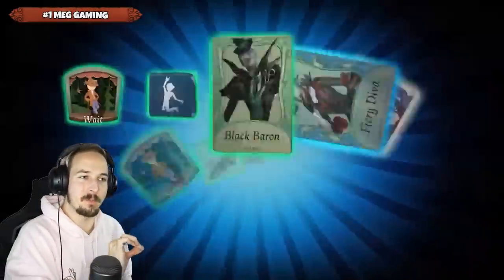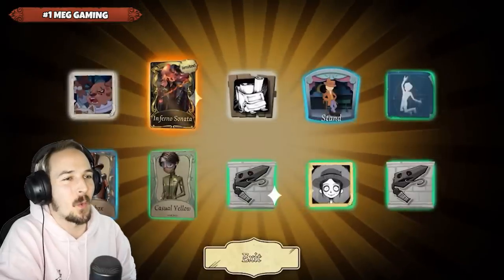TOP 10 YOUTUBERS WHO GOT LUCKY IN IDENTITY V (INSANE)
Identity Vs Essence openings can be heartbreaking, but sometimes people get lucky. NOT ME THO. So today we are reacting to the top 10 of the most insane essence openings in identity v, not only getting A and S-Tier skins but also getting them in just a few essences!

Identity V Appstore description

Join the Thrilling Party! Welcome to Identity V, the first asymmetrical horror mobile game developed by NetEase. With a gothic art style, mysterious storylines and an exciting 1vs4 gameplay, Identity V will bring you a breathtaking experience.

Key Features:

Intensive 1vs4 Asymmetrical Combats:
• Four Survivors: run from the ruthless hunter, cooperate with teammates, decode cipher machines, open the gate and escape;
• One Hunter: familiar yourself with all of your killing powers. Be ready to catch and torture your preys.

Gothic Visual Style:
• Travel back to the Victorian era and have a taste of its unique style.

Compelling Background Settings:
• You will first enter the game as a detective, who receives a mysterious letter inviting him to investigate an abandoned manor and search for a missing girl. And as you get closer and closer to the truth, you find something horrifying...

Randomized Map Adjustments:
• Within every new game, map would be altered accordingly. You will never know what’s to expect.

Select & Play Distinct Characters:
• Multiple characters to choose from, customized characters to fit your own personal strategy and get the final victory!

Chapters:
00:00 Sgushenka Studio
01:06 rysoriginal ✯
01:58 Cherry Wine
04:22 Margie IDV
05:33 Lolite IDV
06:02 CipherBay
06:44 princeRey8
07:26 Everlasting Flowers
08:17 Alvin Begino
09:34 Meg Gaming